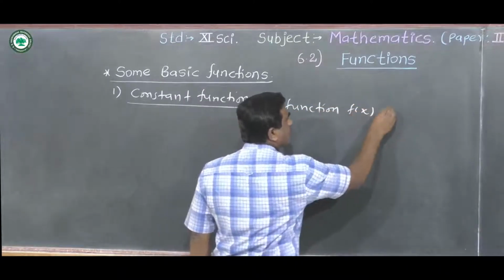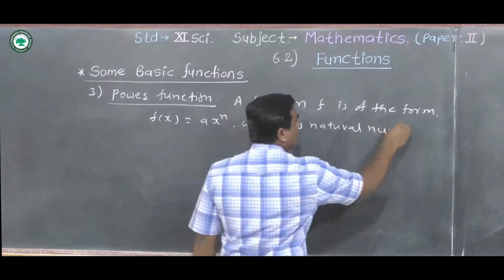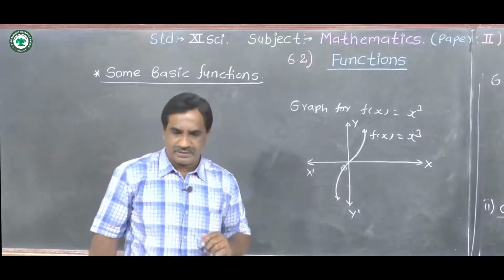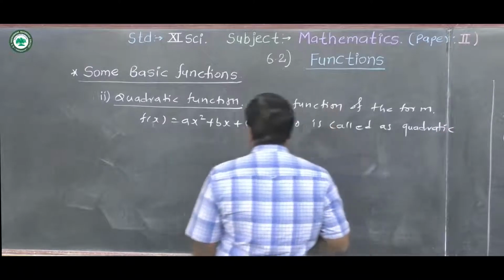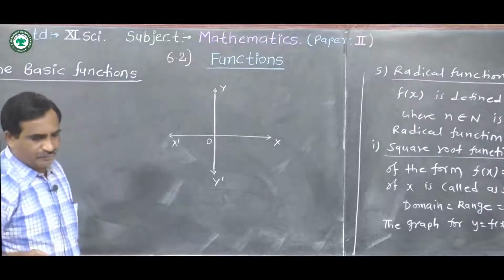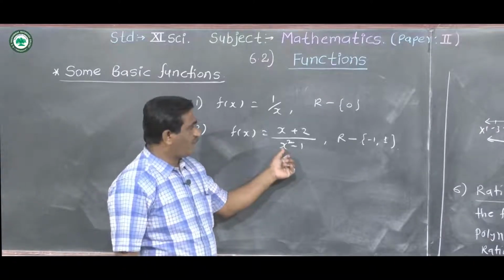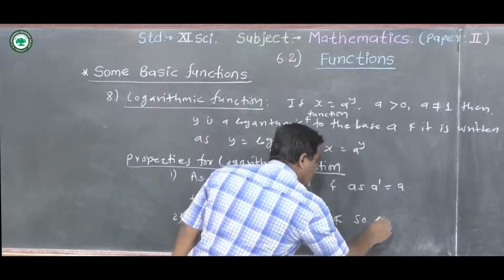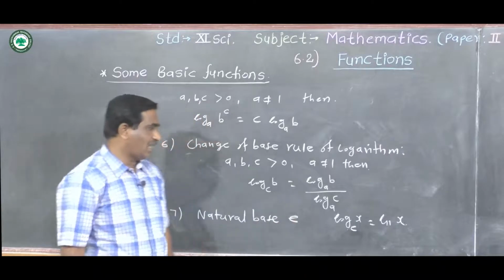XI.Sci (Math) || Topic: Functions || By Prof. Kasale P.B.